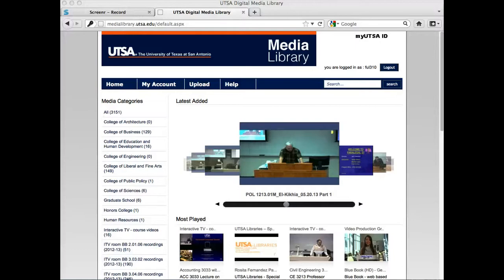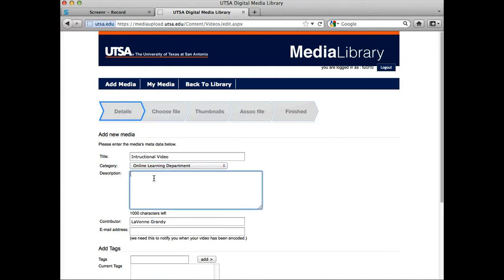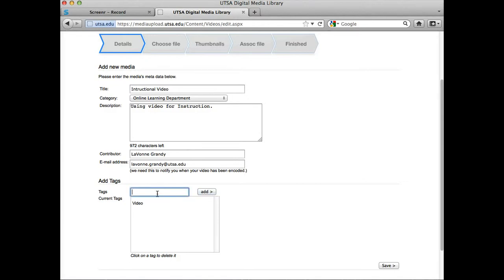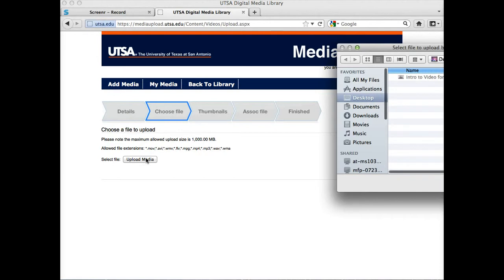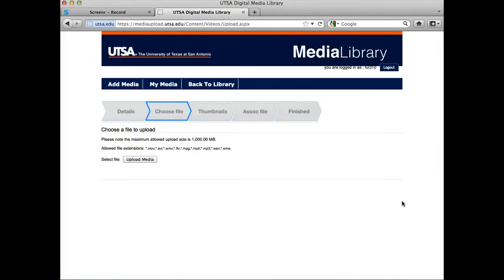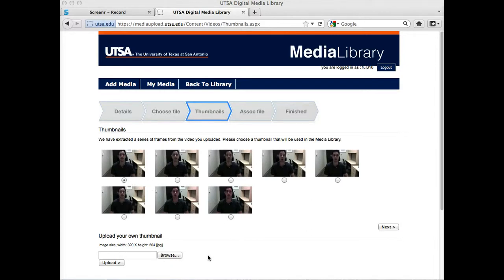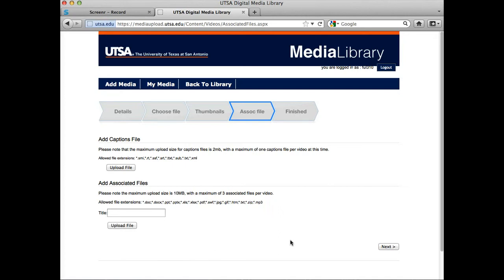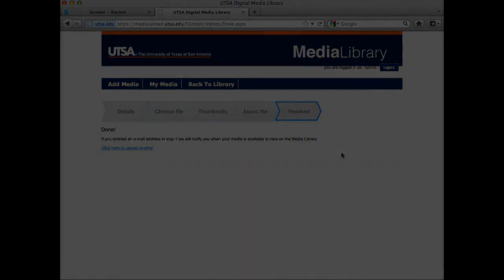2.2 Instructional Video - Upload Video to the UTSA Helix Media Library (Faculty Only)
This video shows how to add a video from your computer to the UTSA Media Library.